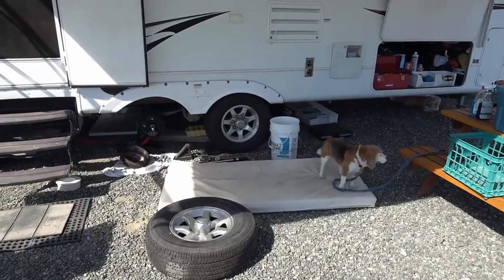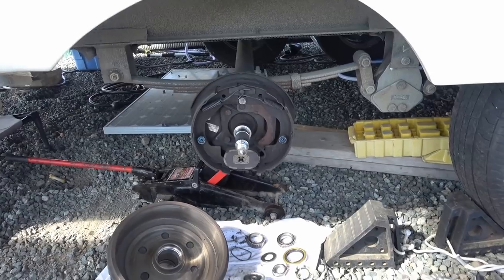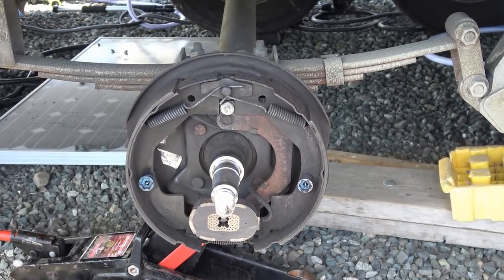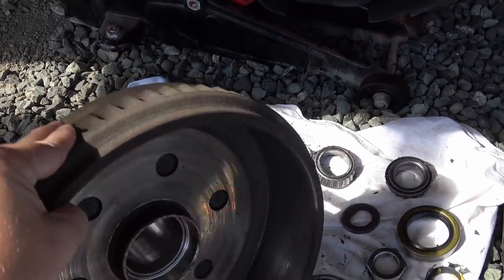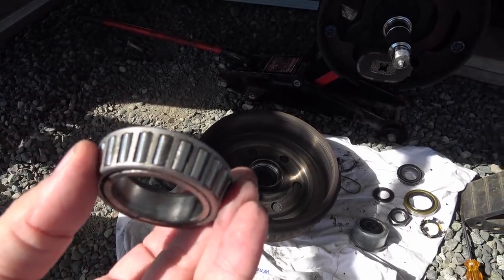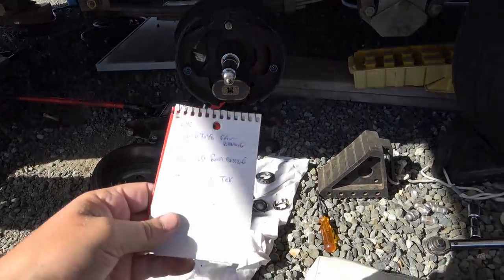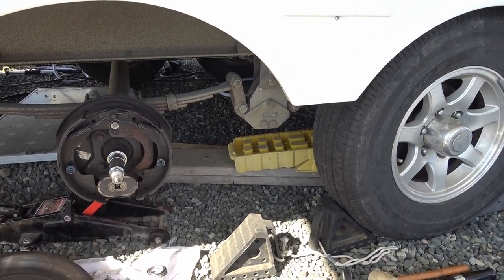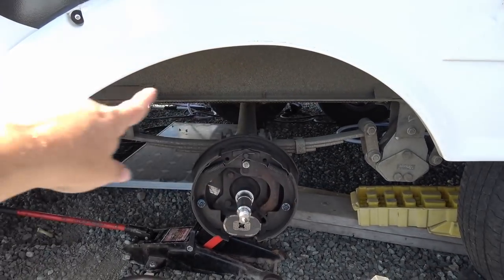Checking my Keystone Trailer Brakes and Wheel Bearings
A quick look at my trailer brakes and bearings. I decided to remove a wheel today and give them an inspection.

Rather than having the RV dealer repack and replace this fall I think I'm going to learn to do them myself. Tips and advice are welcome!